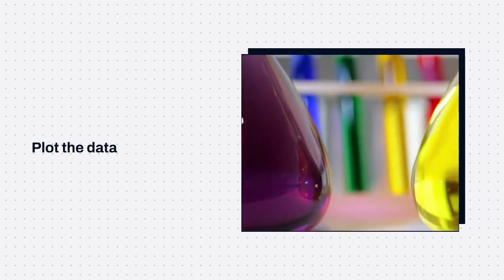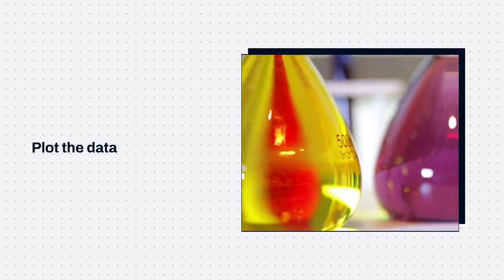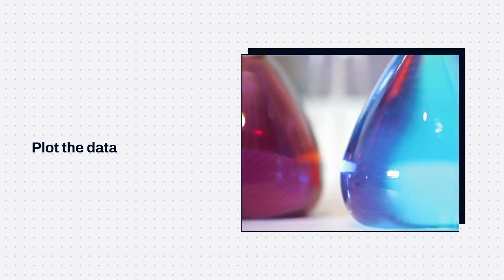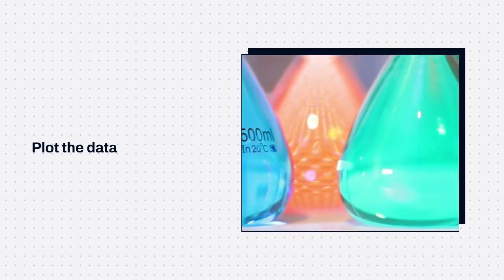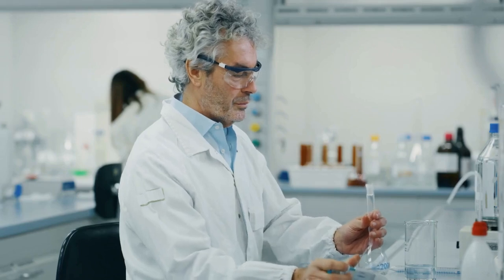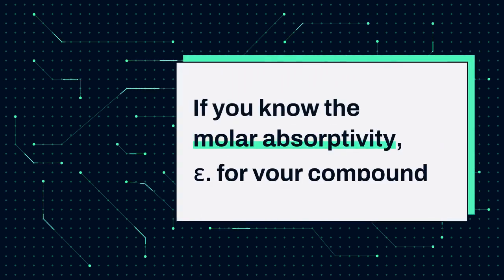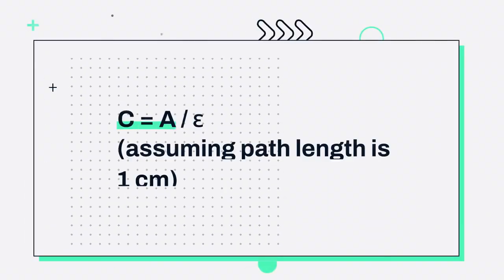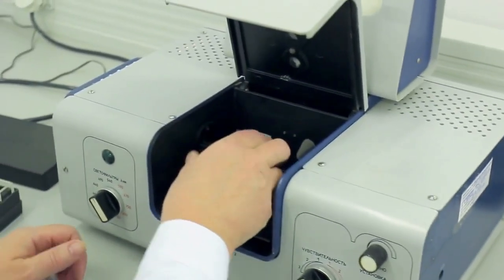How To Calculate Concentration In UV Spectroscopy?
How To Calculate Concentration In UV Spectroscopy? -- Calculating concentration using UV-Vis spectroscopy is based on the Beer-Lambert Law (A = εbc). The most common method involves creating a calibration curve. First, prepare several standard solutions of your substance with known concentrations. Measure the absorbance of each standard at a specific wavelength, typically the wavelength of maximum absorbance (λmax). Plot a graph with absorbance on the y-axis and concentration on the x-axis. This should yield a straight line. Next, measure the absorbance of your unknown sample at the same wavelength. Using the linear equation from your calibration graph (y = mx + b), substitute the unknown's absorbance for 'y' and solve for 'x' to find its concentration. Alternatively, if the molar absorptivity (ε) of the compound and the path length of the cuvette (b, usually 1 cm) are known, you can directly calculate the concentration (c) by rearranging the law to c = A / (εb) after measuring the absorbance (A) of the unknown.